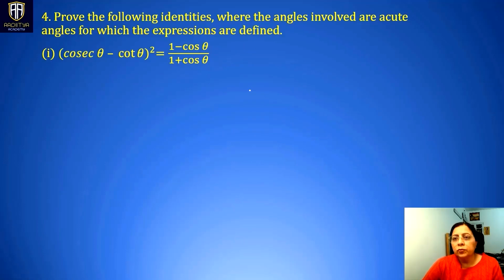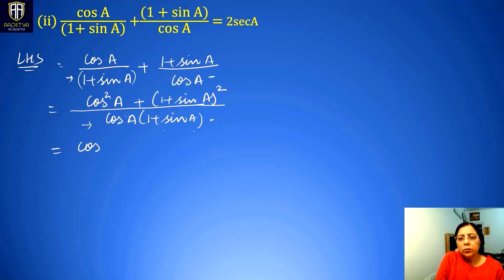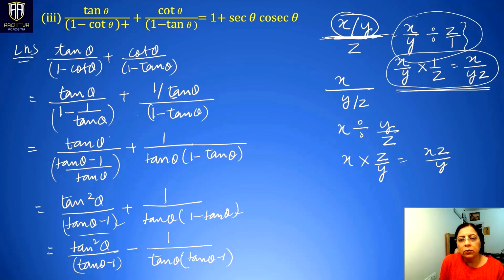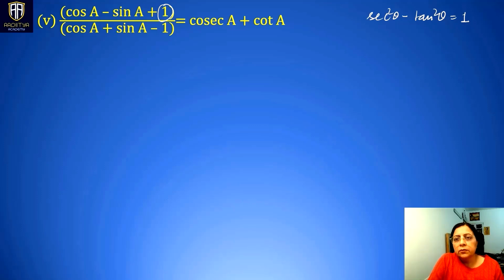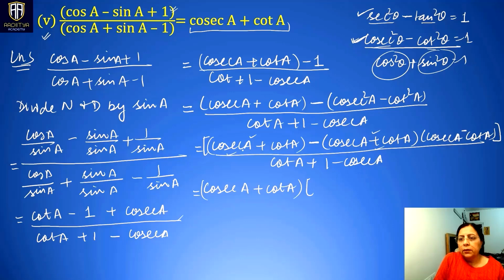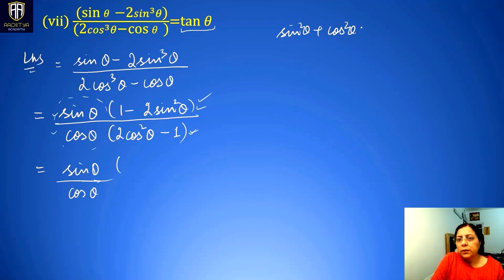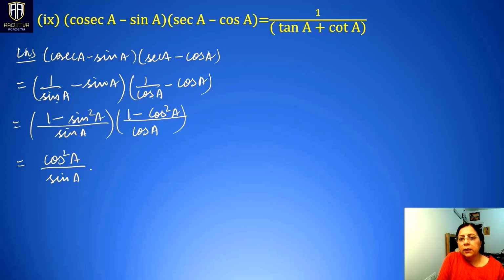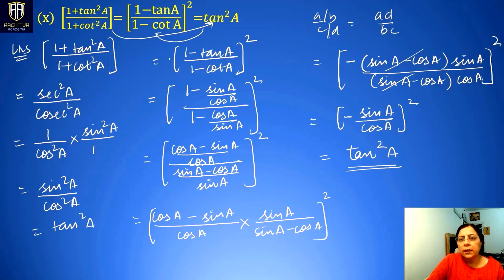CH - 8 TRIGONOMETRY EX 8. 3 Q 4 ALL PARTS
This video gives description of solutions to all parts of Q4 of EX 8.3 from NCERT.